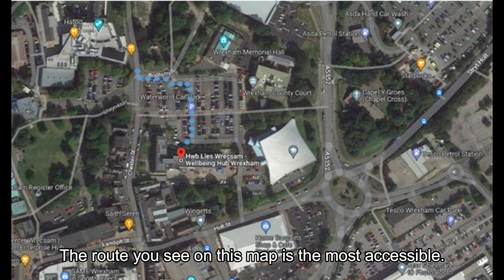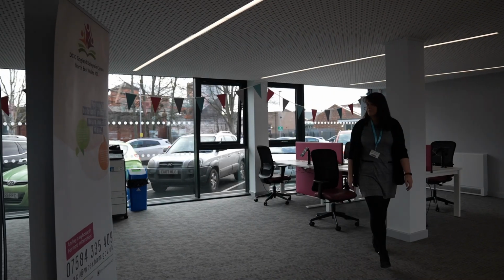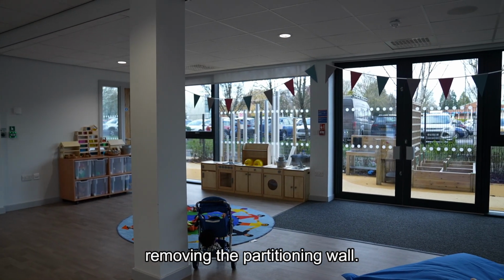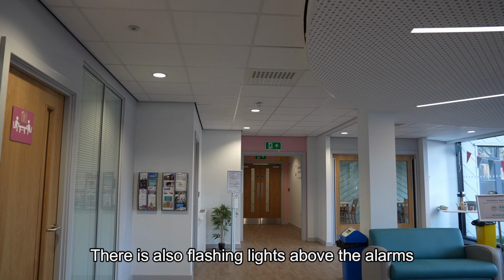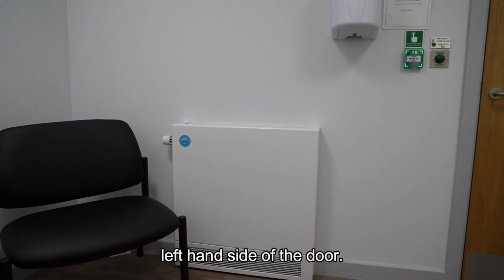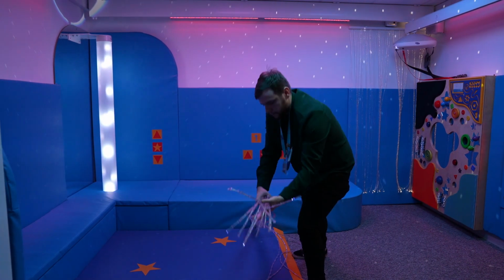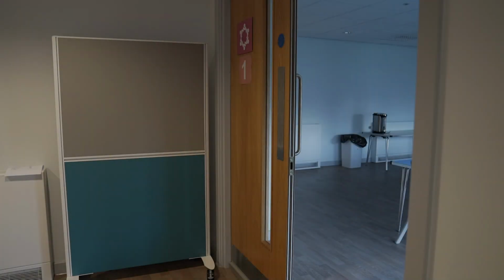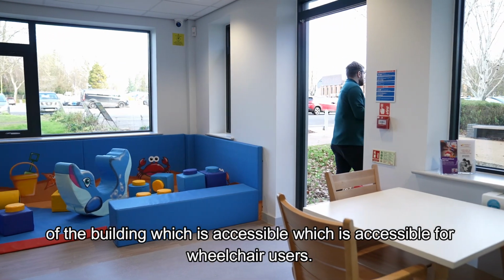Hwb Lles Wrecsam / Wellbeing Hub Wrexham Familiarisation Video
Hwb Lles Wrecsam/Wrexham Wellbeing Hub
Waterworld Car Park, Chester Street Crown Buildings Opposite, Wrexham LL13 8BG
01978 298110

Hwb Lles Wrecsam / Wellbeing Hub Wrexham is located in Wrexham City Center in the newly refurbished Crown buildings. The Wellbeing Hube provides a wide range of activities to help people achieve happy and healthy lifestyles.

00:07 - Map
00:22 - Car Park and Drop-off Point
00:47 - Entrance
01:04 - Sanitary Products
01:11 - Introduction to the Wellbeing Hub
02:03 - Meeting Room 2
02:39 - Communal Area - ipads
02:57 - Training Area
03:21 - Book Nook
03:33 - Community Room 2
04:13 - Community Room 2 Kitchen
04:50 - Community Room 3
05:18 - Community Room 2 & 3
06:04 - Community Room 3 Changing Places Toilet
06:51 - Community Room 2 Outdoor Play Area
07:40 - Fire Exit and Fire Assembly Point
08:02 - Fire Alarm *Very Loud*
08:19 - Communal Area
08:22 - Communal Area Pods
08:47 - Communities for Work
09:11 - Wrexham Family Information Service
09:36 - Reception Area Unisex Toilets
10.01 - Reception Area Changing Places Toilet
10:17 - Clinic Room
10:57 - Meeting Room 1
11:25 - Waiting Area
12:00 - Sensory Room
14:07 - Cafe
14:43 - Community Room 1 Kitchen and Demonstration
15:58 - Community Room 1
16:21 - Community Room 1 Changing Places Toilet and Demonstration
18:12 - Emergency Pull Cord *Very Loud*
18:45 - Fire Exit